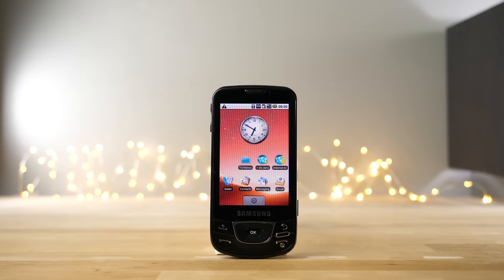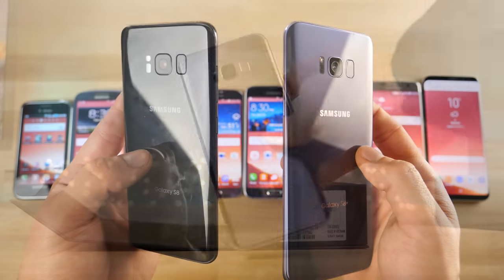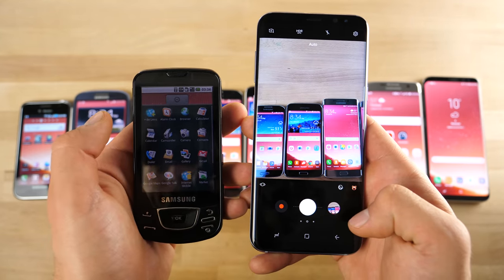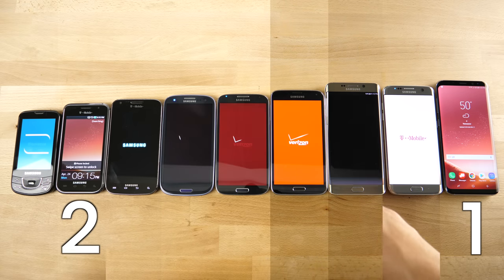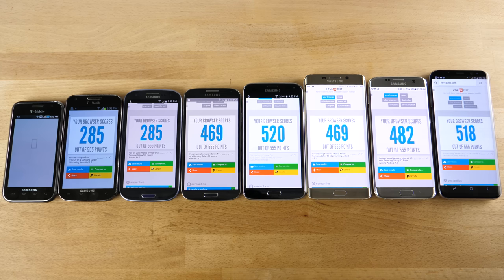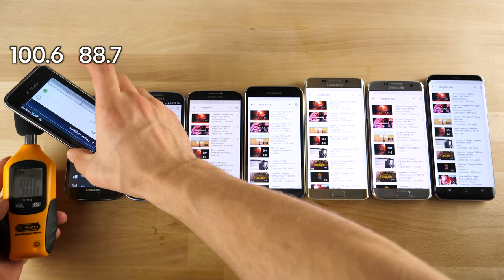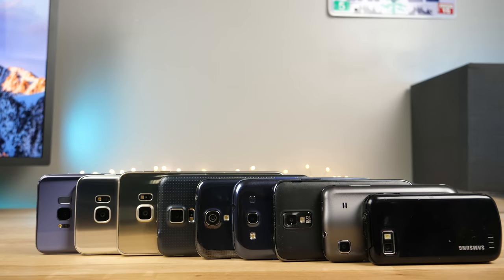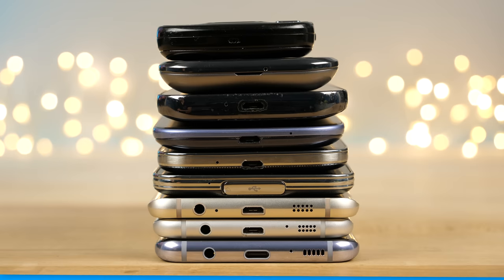Every Samsung Galaxy Speed Test Comparison!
ALL Samsung Galaxy Phones Comparison 2017! Samsung Galaxy S8+ vs S7+ vs S6 Edge + vs S5 vs S4 vs S3 vs S2 vs S vs I-7500!